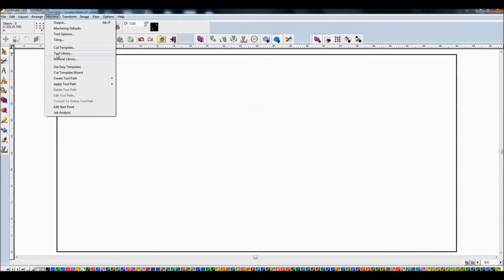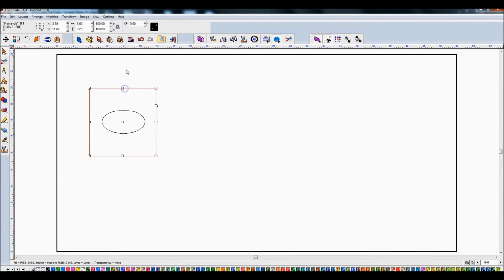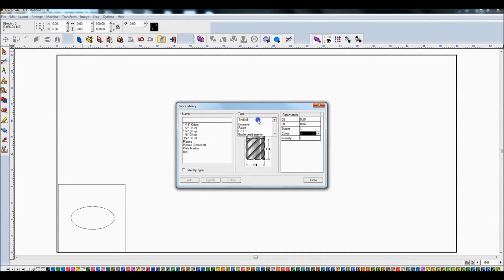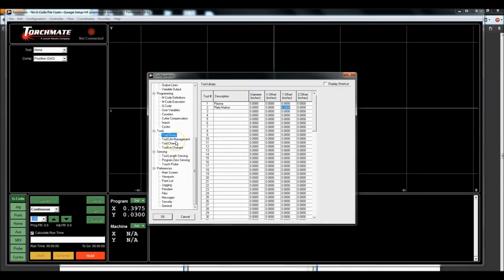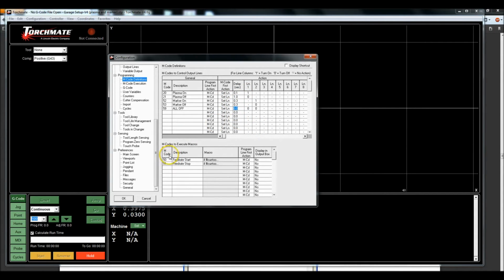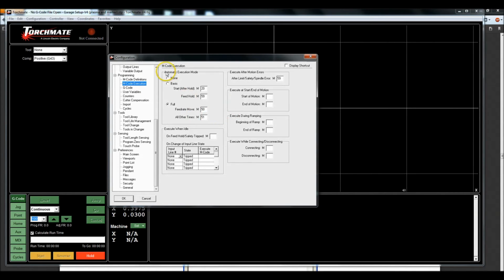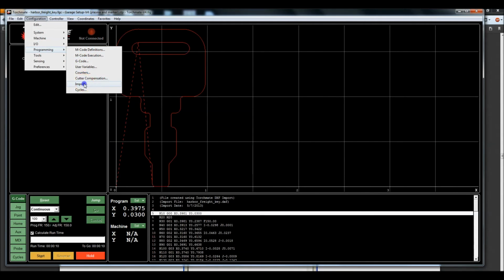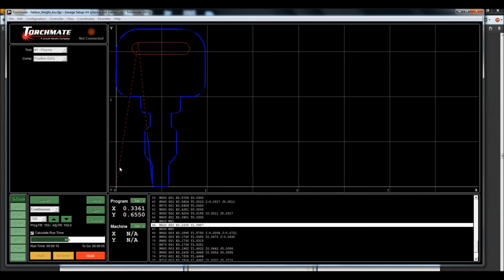Torchmate Plate Marker -- CAD and Driver Setup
This is a walk through on how to set up the CAD and Driver software so that you can use multiple tools.  In this case it is for the Torchmate plate marker.  While much of this follows the Torchmate documentation, some of it does vary as I found issues not addressed in the documentation.

My setup is not the only way to do this, but it does work and it does address issues encountered in the documentation.  I hope that you find it useful.

I will cover the tool offset required for the remaining part of a multi-tool setup in another video.